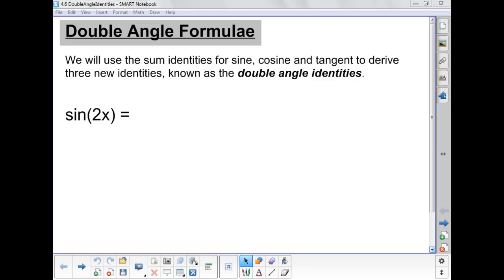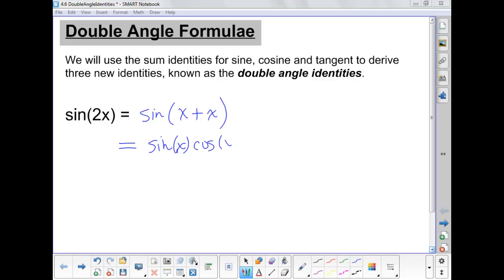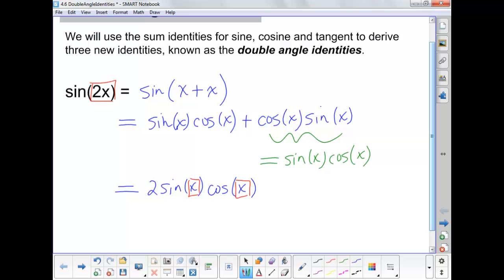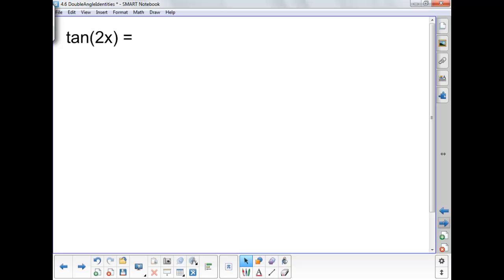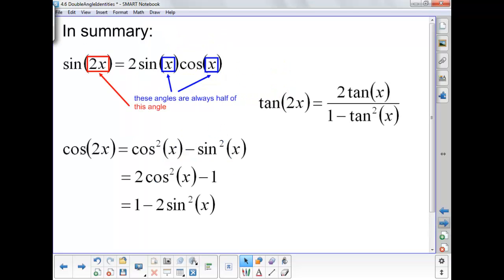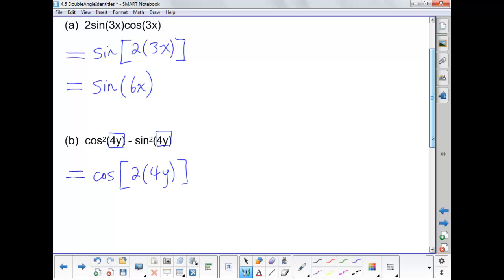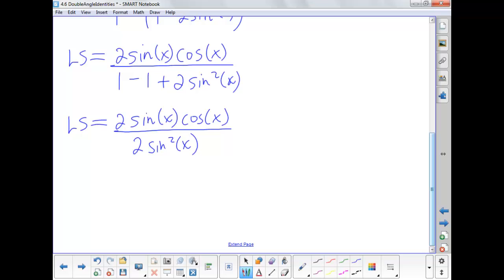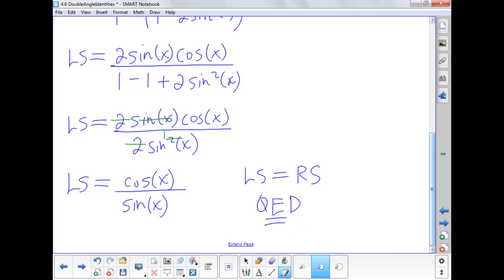(MHF4U1) 4.6 double angles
it is the unedited version -- my apologies...time was not on my side today.
so it is not as pretty as it normally would be, but it is a lesson nonetheless